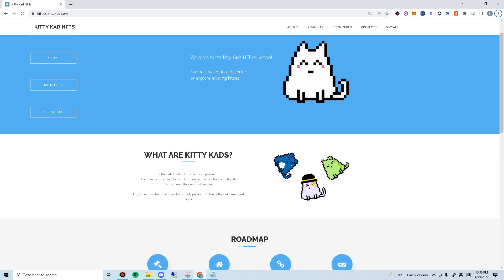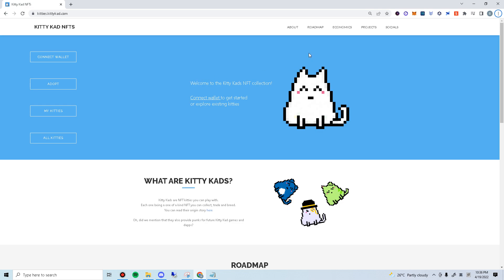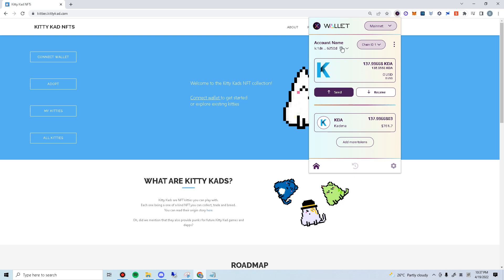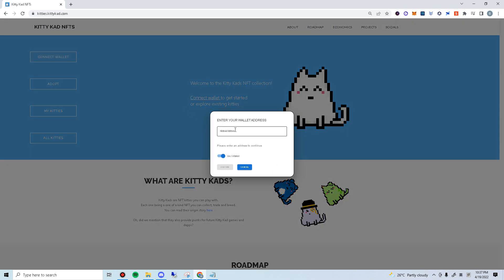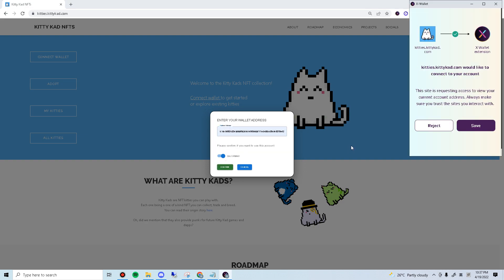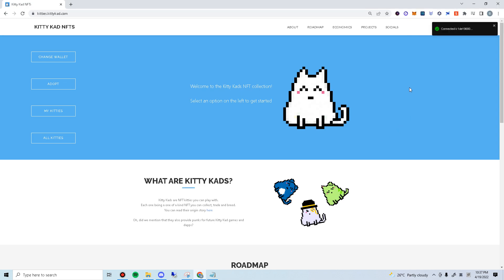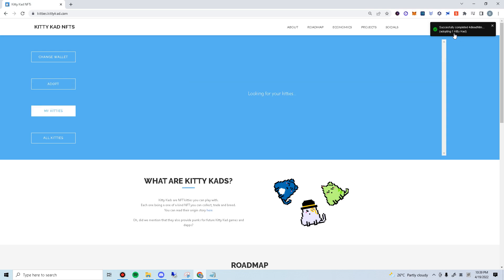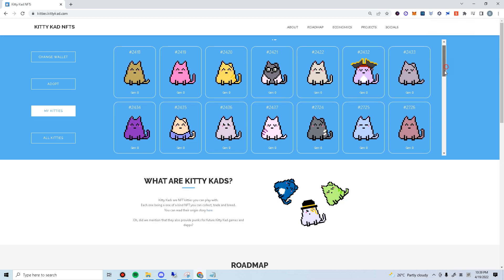[Kadena] KittyKad NFT Minting using X-wallet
Kittykadtoken is one of the first live & first limited NFT collections on Kadena Blockchain.

Hello everyone, Bryan here.
This is a demo on how to mint a kittykad using X-wallet.
The final gen 0 kittykad collection will go on sales on the 23rd of April.
It will be a public sales.
Everyone can participate and there will be no limits per wallet.
Each kitty will cost 5 KDA and the minting will be on chain 1.

Steps :
1. Login to your x-wallet
2. Copy your K-address
3. Connect wallet (Chain 1)
4. Paste your K-address and confirm (Make sure you see the wallet is connected)
5. Save
6. Go to "adopt"
7. Enter the numbers of kitty you wish to adopt
8. The minting process will take about one and a half minute
9. Once completed, the adopted kitties will appear inside "My kitties"
10. You are part of kittykad family!

We have listed some common errors using x-wallet under faq channel.
Good luck and we will see you on the 23rd!